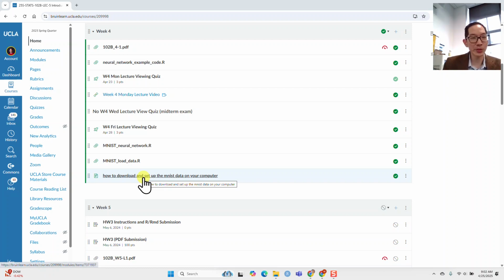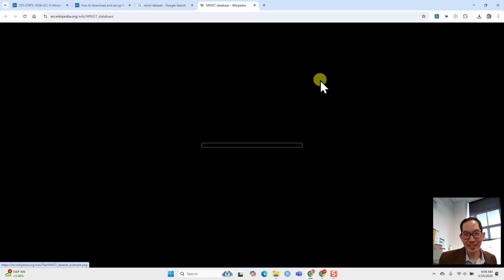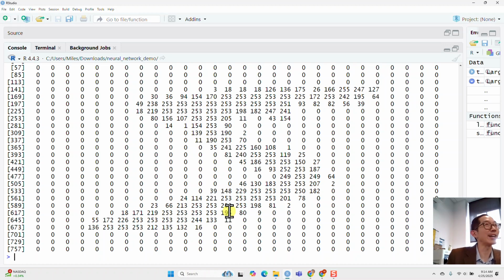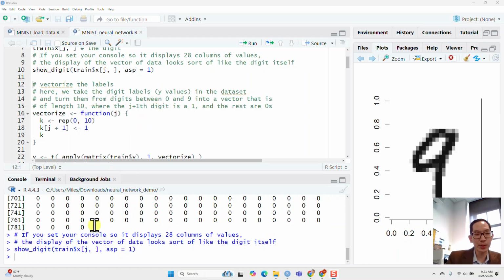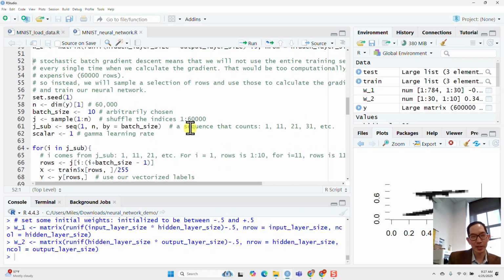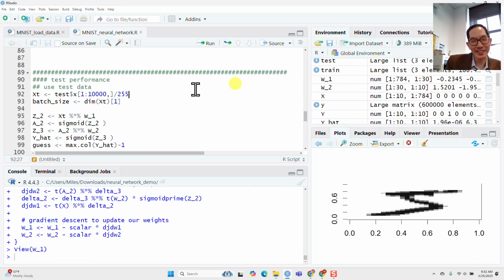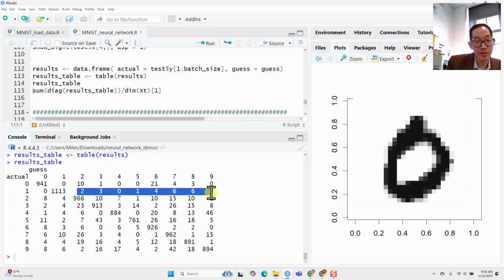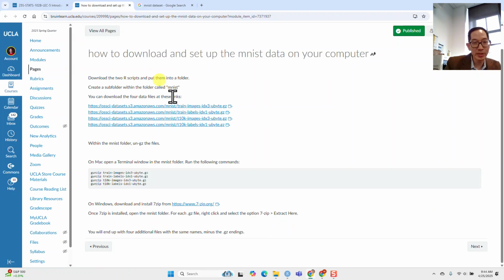2025 04 25 Stats 102B